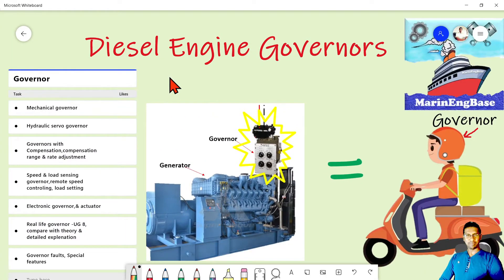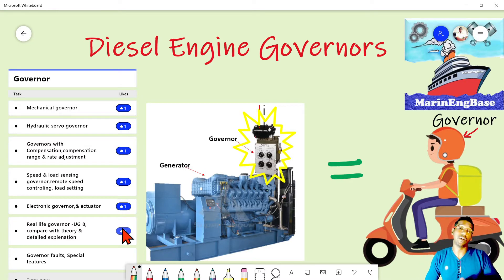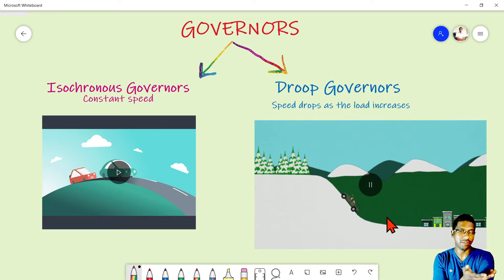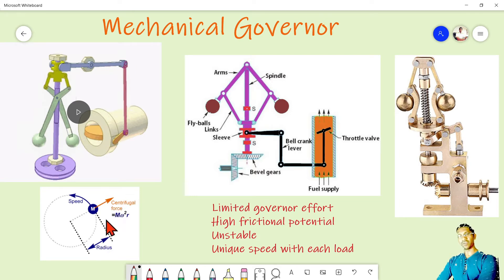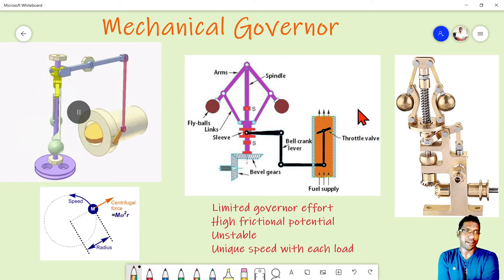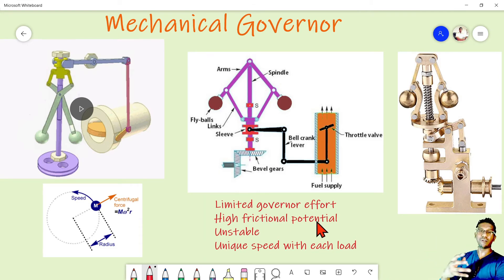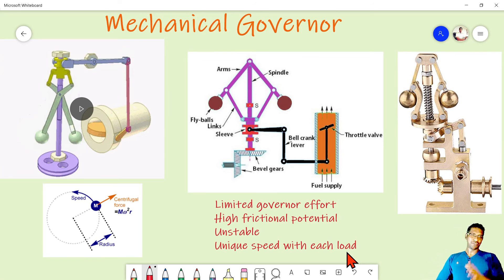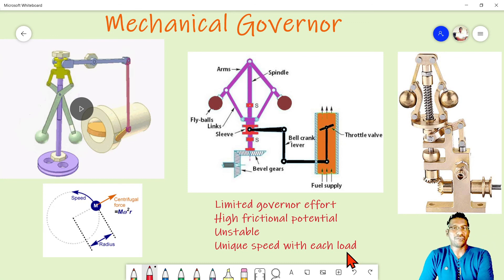Diesel governors English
sochronous governor..? Droop governor..? Mechanical governor or Hydraulic governor or Electronic governor...? Basic principle of mechanical governors...
This video is about diesel engine governors, the first part of the series which will discuss in detailed about governor construction, evolution of governors, compensation, UG8 Woodward governor & many more.

Keywords;
Diesel governors
Marine governors
Diesel Engine governors
Mechanical governors
Basics of governors
Sri Lankans  Marine Engineer,
MarinEngBase
Malaka Udayanga